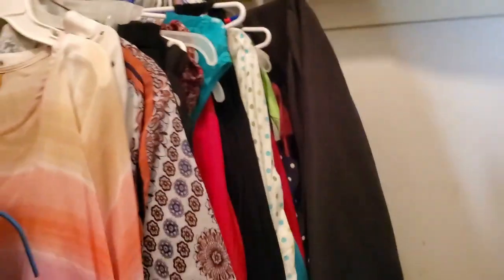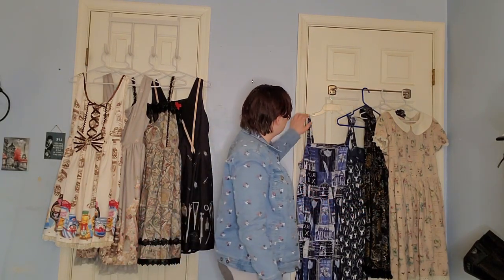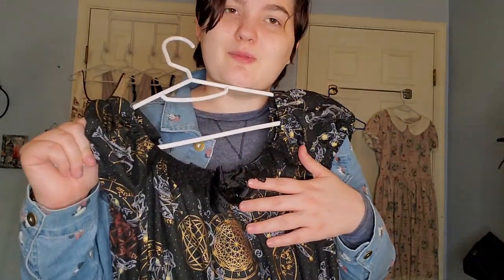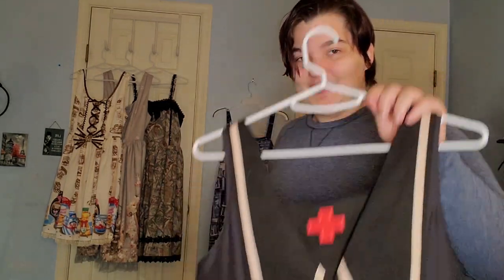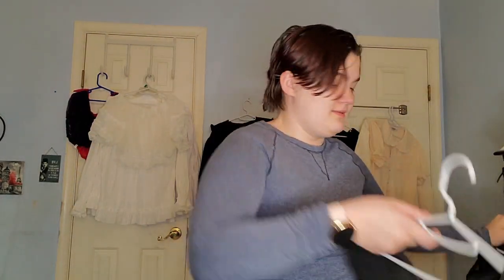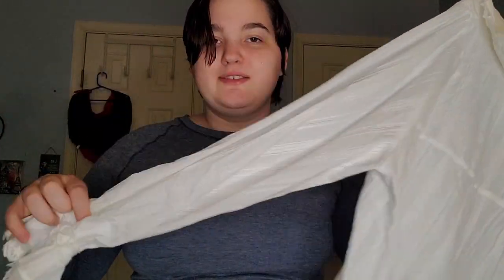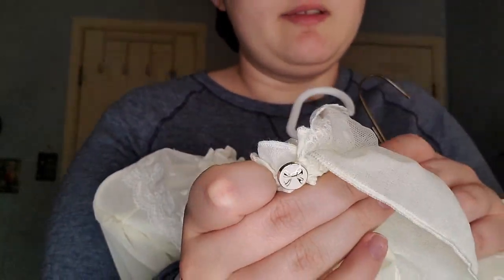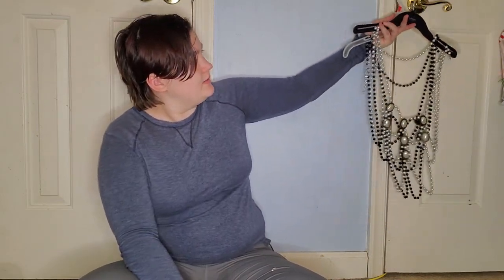EVERY Lolita Piece I Own! // Lolita Wardrobe Post Jan 2021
Have you ever wondered what my 2 year old medium sized lolita wardrobe looks like? Do you want to see every single piece I have? Well luckily for you, here's a movie length video of just that.